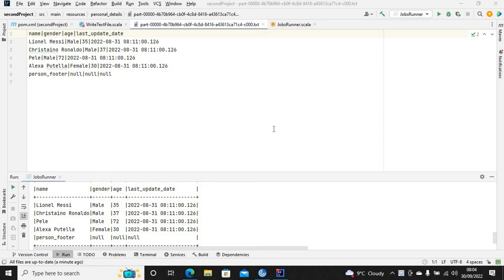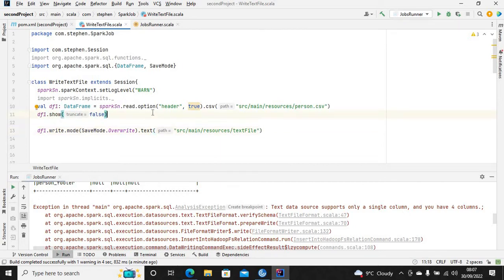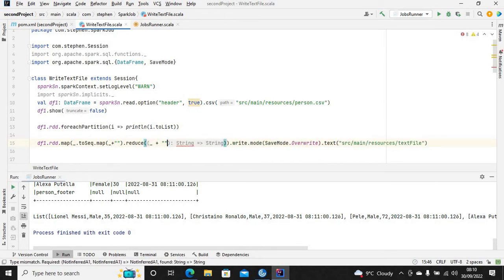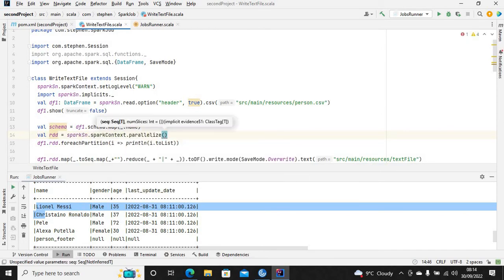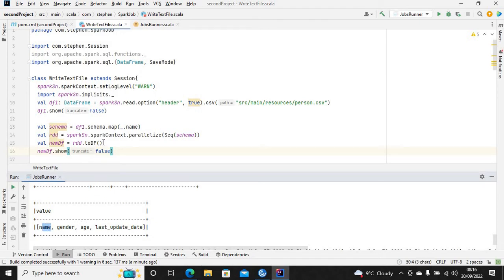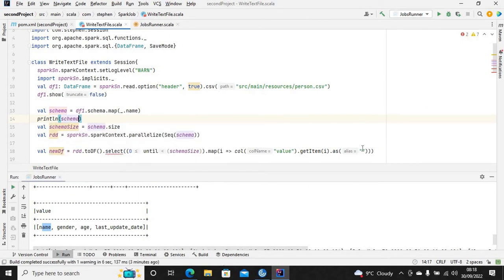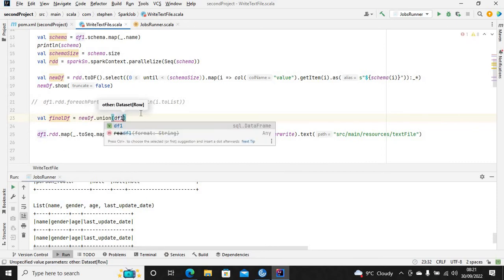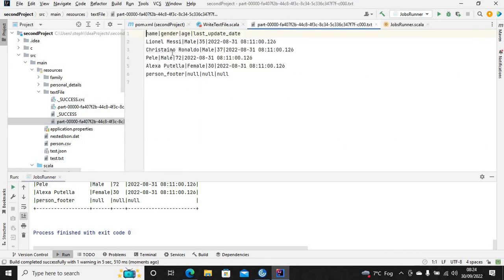How To Write Dataframe to Text File in Spark | Scala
This video shows how a dataframe can be written to a text file. Since Spark can only write data in a single column to a .txt file format, each of the dataframe data and columns are concatenated by a delimiter. Spark union and coalesce methods are also employed to get the job done.